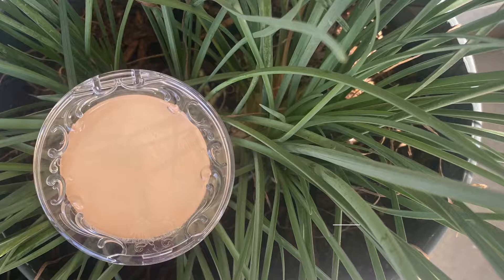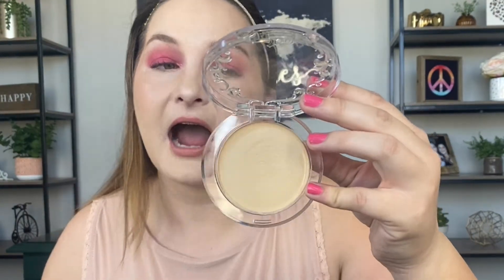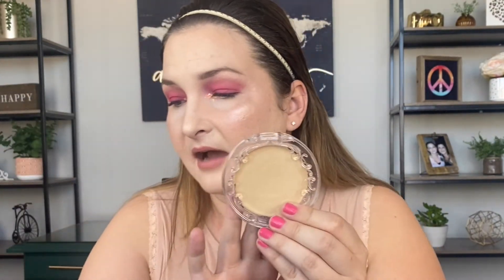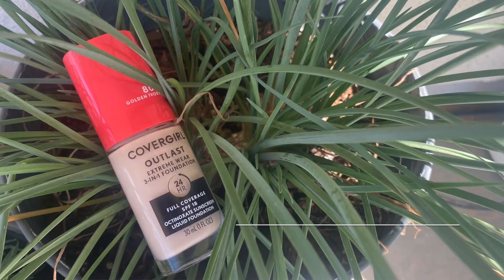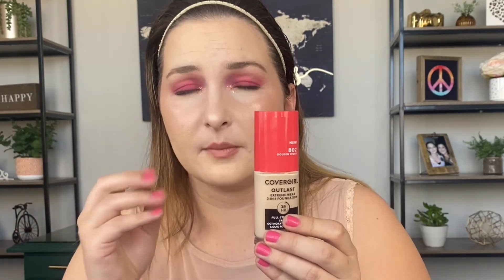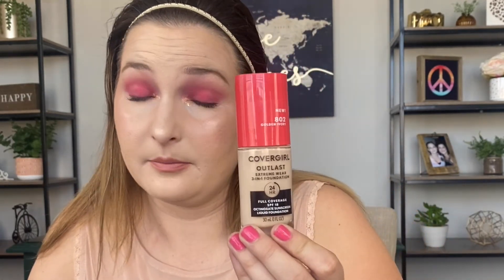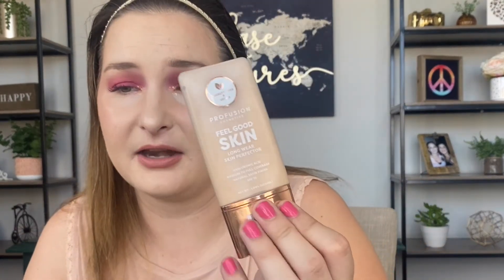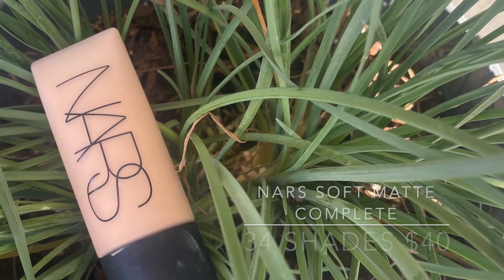RANKING NEW FULL COVERAGE FOUNDATIONS!!!! HONEST THOUGHTS!! NO BEAUTY FILTER!!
HEY GUYS!! Today I'm ranking some newly released full coverage foundation!1

Products mentioned:
covergirl Outlast Extreme Wear 3 in 1 Foundation
Profusion Feel Good Skin Long Wear Skin Perfector
clinique Even Better Clinical Serum Foundation
Nars Soft Matte Complete Foundation
Catrice True Skin Foundation
KVDbeauty Good Apple Foundation Balm